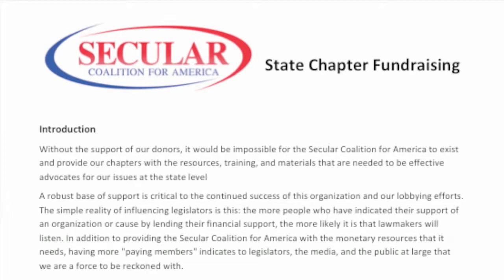Secular Coalition for America-Training Part 4-Lobbying and Fundraising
Edwina Rogers explains the ins and outs of local lobbying efforts, and how you can effectively advocate for secular causes-Filmed, Edited and Produced by The Secular Human